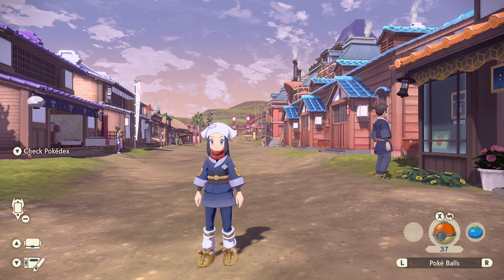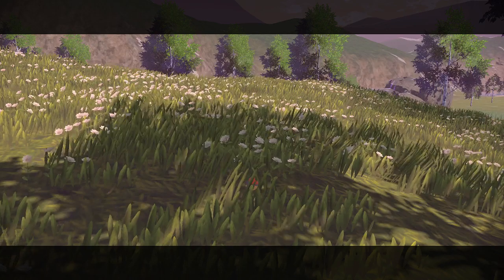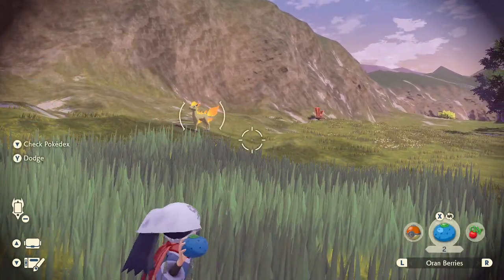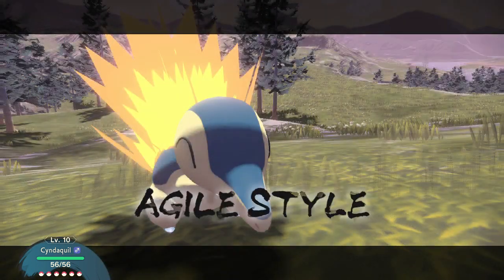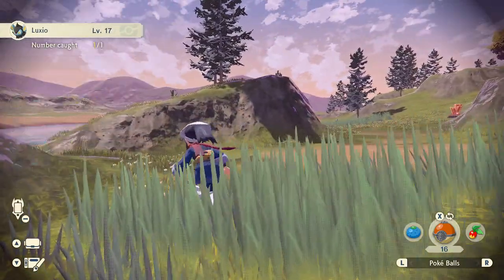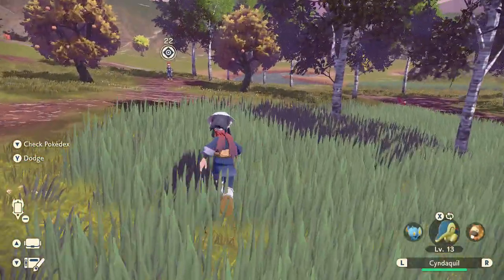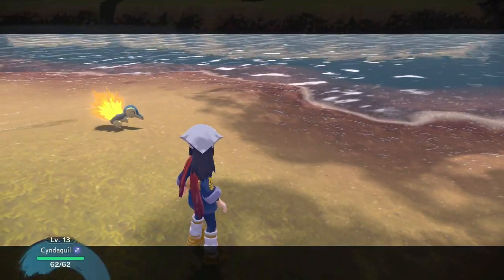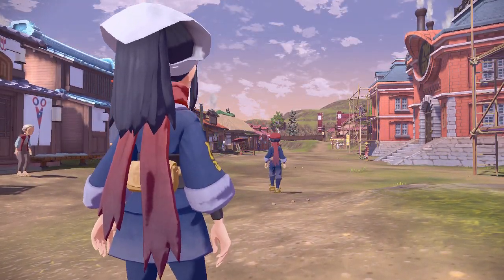Pokémon Legends Arceus - Part 2: Collecting Research Points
After being accepted into the Galaxy Research Team, I need to collect Research Points to progress. Of course, me being chaotic, I go to catch strong Pokémon I should not access yet.